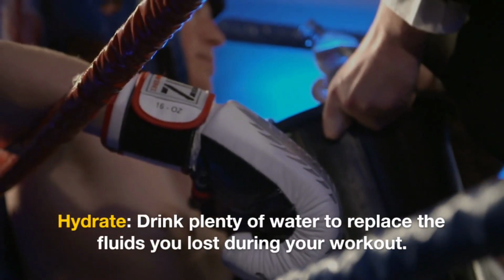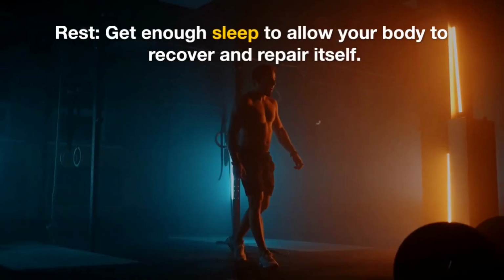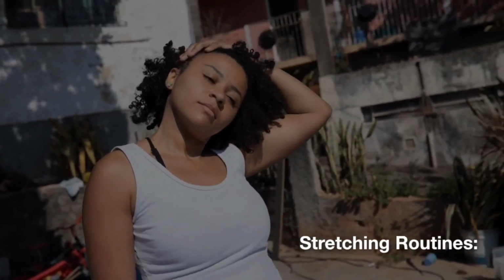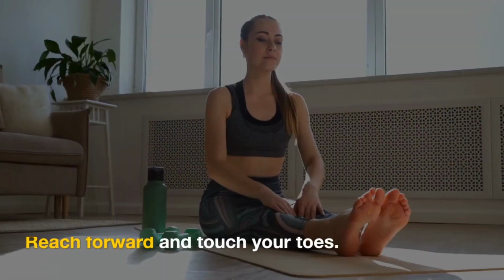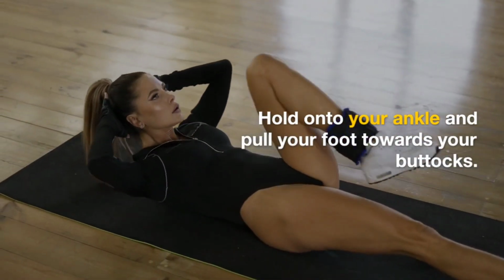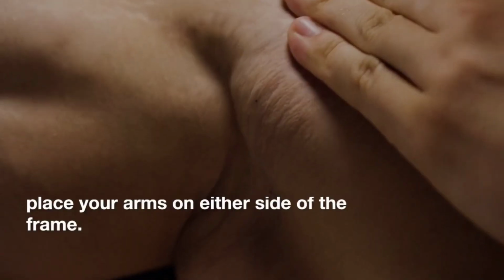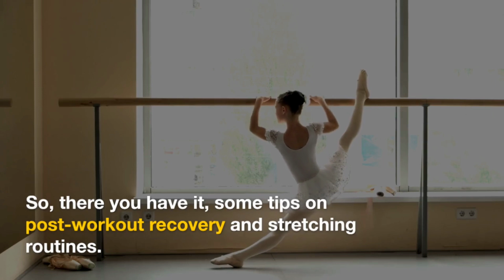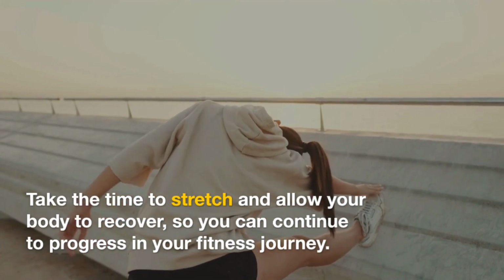Maximize Your Results with These Post-Workout Recovery and Stretching Routines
In this video, we'll guide you through a series of post-workout recovery and stretching routines that will help you maximize your fitness results. Whether you're an athlete, a gym enthusiast, or simply looking to improve your overall fitness level, these routines are designed to optimize your recovery and enhance your performance.

Proper post-workout recovery is essential for muscle repair, reducing soreness, and preventing injuries. We'll demonstrate a variety of stretching exercises and techniques that target different muscle groups, improving flexibility and promoting overall mobility. By incorporating these routines into your fitness regimen, you'll not only enhance your recovery but also boost your fitness gains over time.

Our experienced trainers will provide step-by-step instructions and helpful tips to ensure you're performing each stretch correctly and safely. We'll cover dynamic stretches, static stretches, foam rolling, and other effective recovery techniques. The video is suitable for all fitness levels, and you can easily follow along at home or at the gym.

Don't overlook the importance of proper recovery and stretching in your fitness journey. By incorporating these post-workout routines into your routine, you'll optimize your results, prevent injuries, and unlock your full fitness potential. Let's maximize your results together!

Post-workout recovery#Stretching routines#Fitness gains#Muscle recovery#Exercise tips#Workout effectiveness